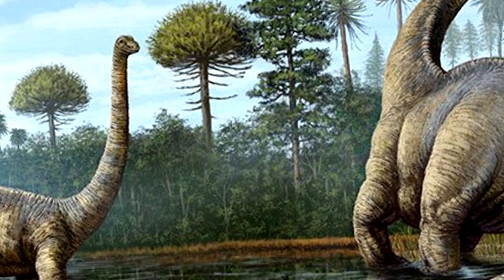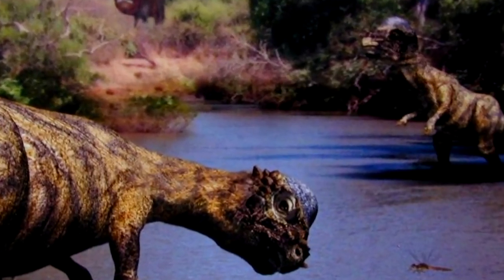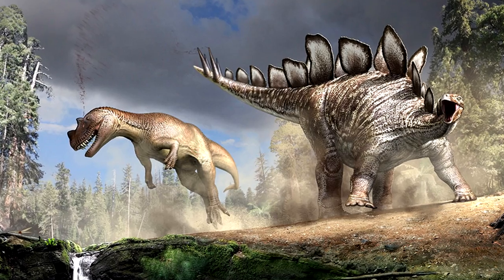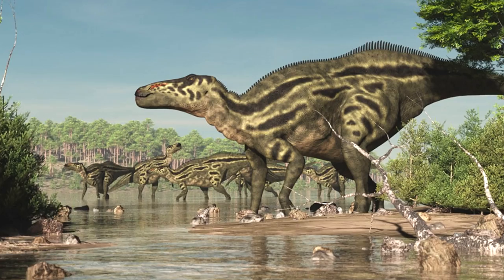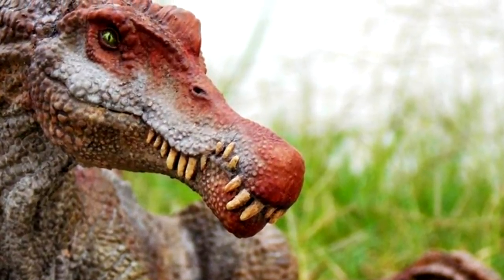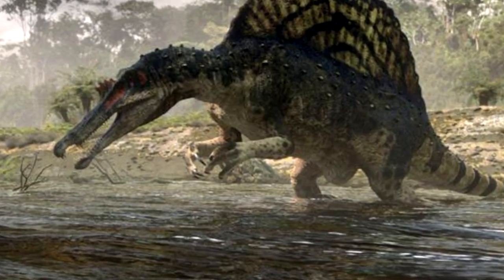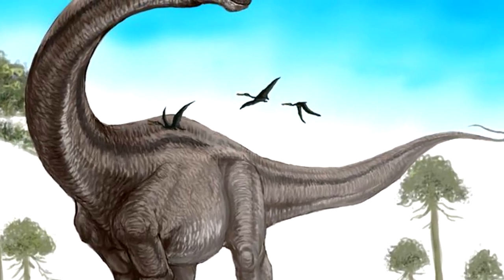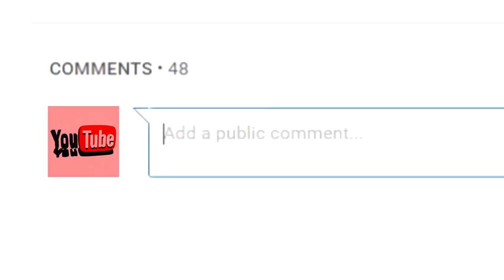Top 10 Biggest Dinosaurs Ever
Hey YouTube, Jim Here! Welcome to Top10Archive! If you discount the freak shows that are our oceans, we live amongst towering wonders that pale in comparison to the behemoths that once ruled the planet. Dinosaurs once towered like buildings made of flesh and blood and we’re here to showcase ten of the largest that once roamed Earth.

10. Pachycephalosaurus
9. Eotriceratops Xerinsularis
8. Stegosaurus Ungulatus
7. Edmontosaurus
6. Shantungosaurus Giganteus
5. Oxalaia Quilombensis
4. Giganotosaurus
3. Spinosaurus
2. Supersaurus
1. Argentinosaurus